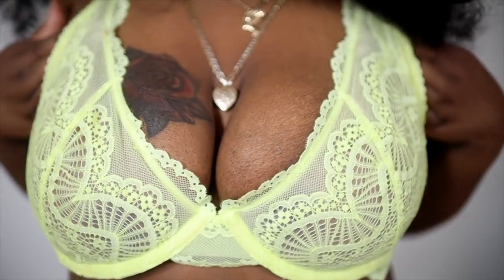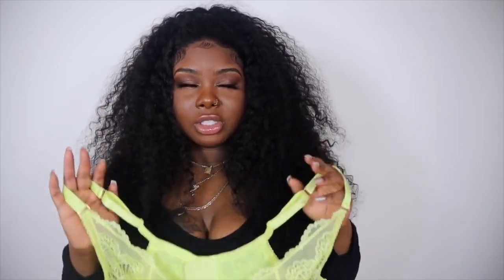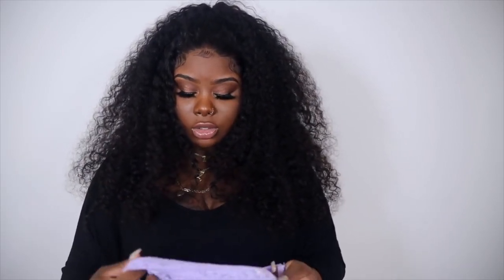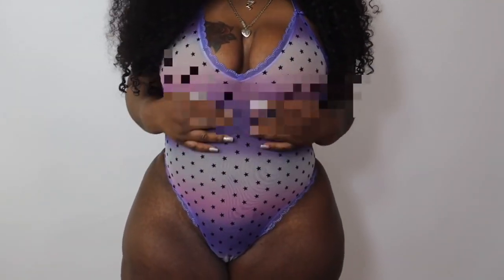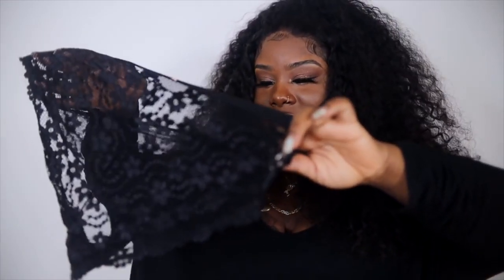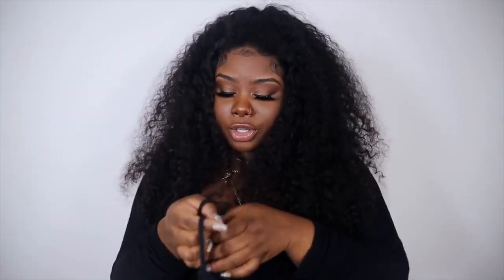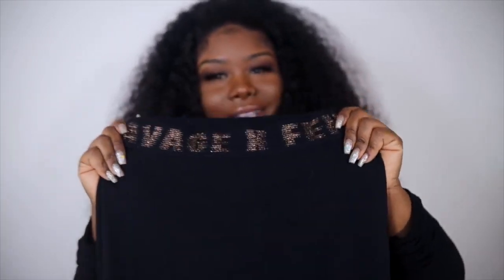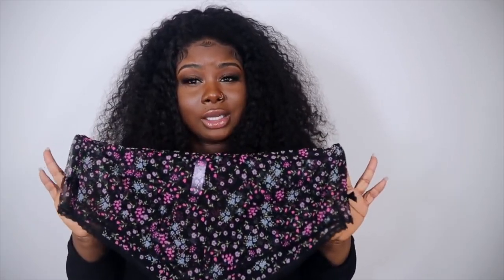Ivy Powell’s Savage Spring Try-On Haul | SAVAGE X FENTY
Ivy Powell is back with another Savage Spring try-on haul.

Keep up with Savage X Fenty on our other channels and get to shoppin’: